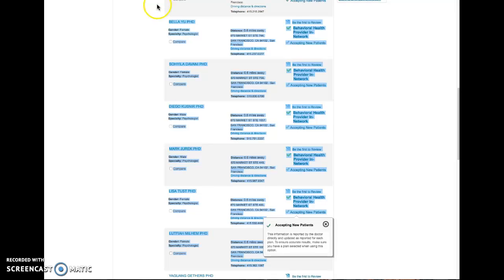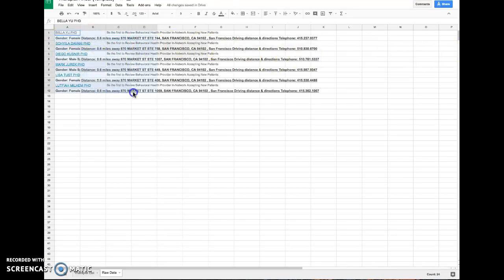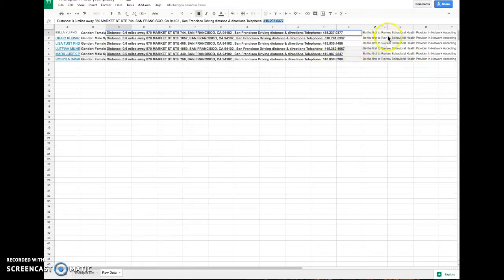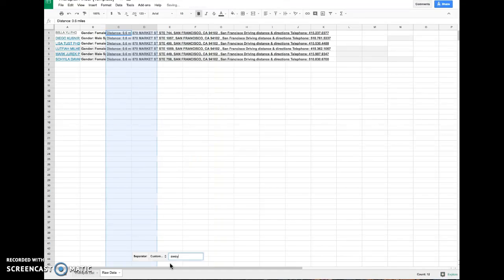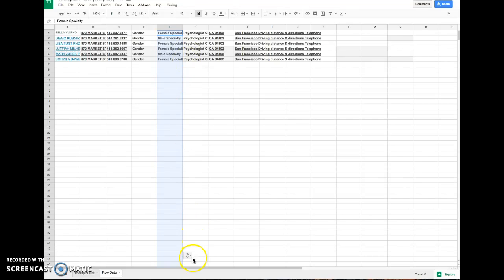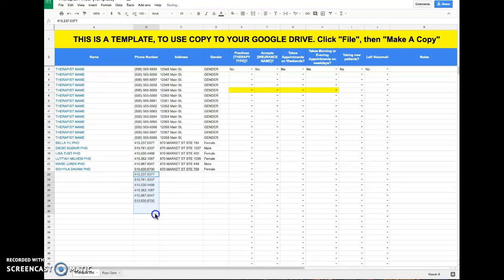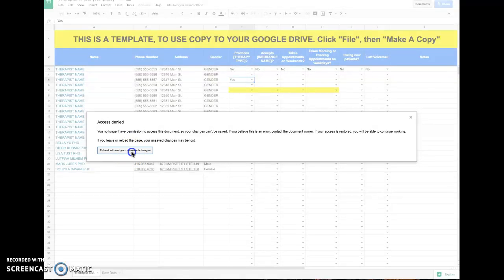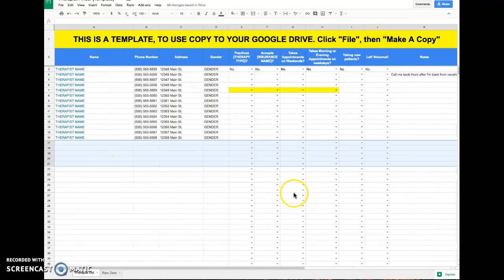Therapist Finder for Instructables